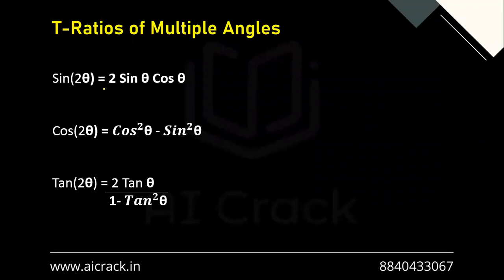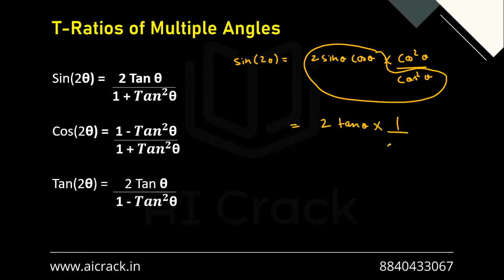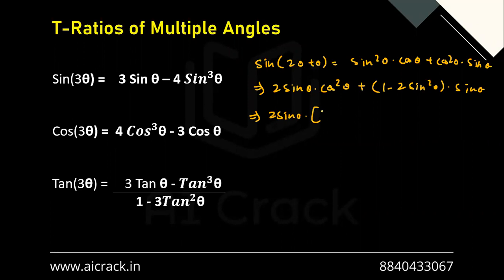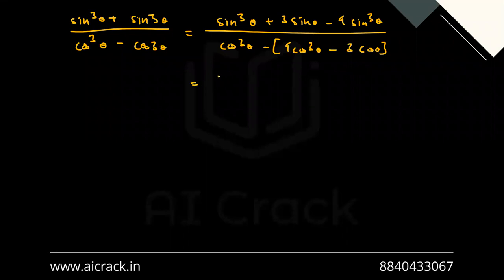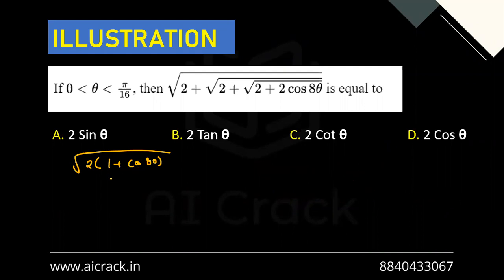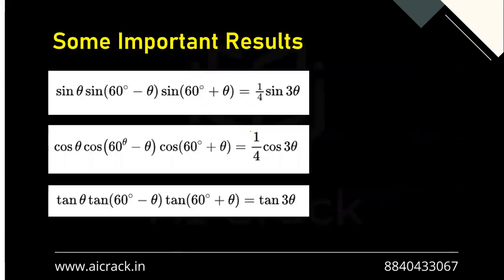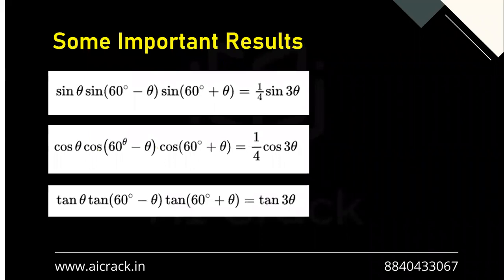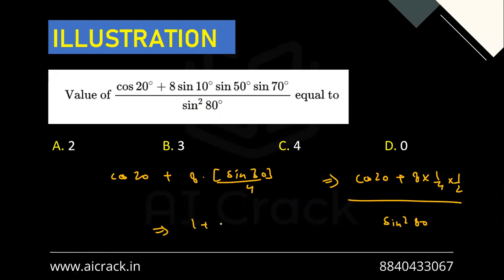PGDBA 2023 Preparation | Maths | Trigonometry Lecture 4 | AI Crack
The Second Topic is Trigonometry